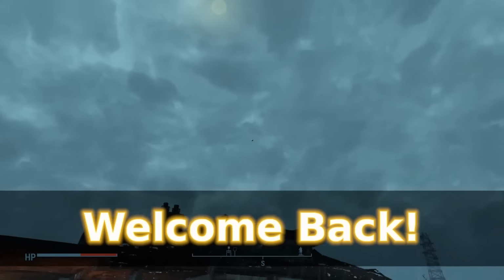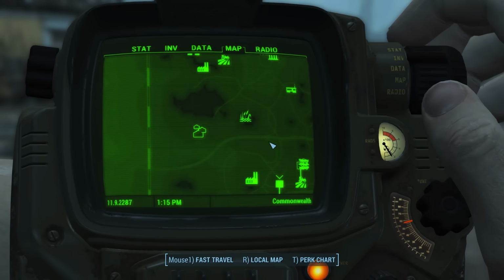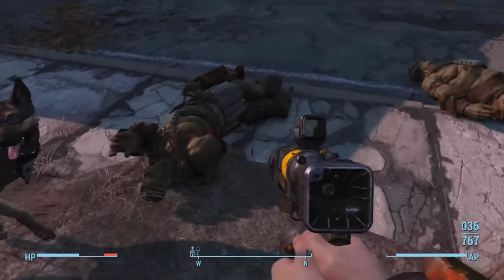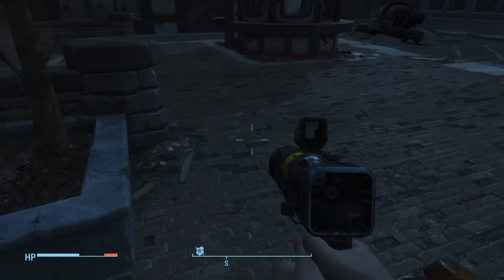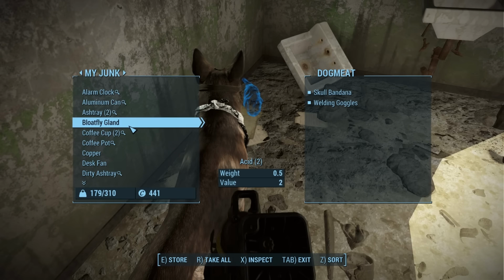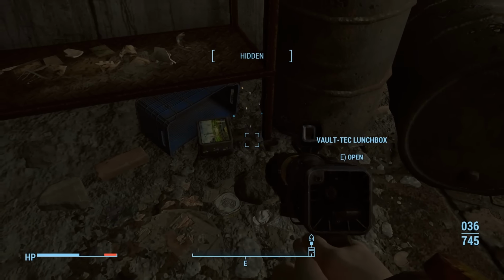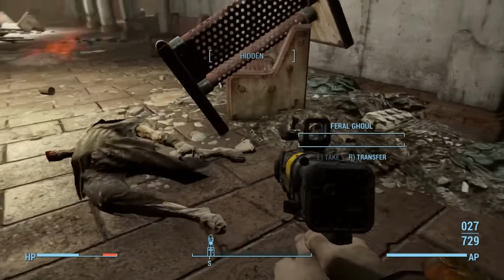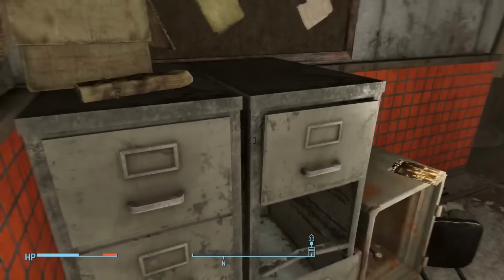Fallout 4: Aneirin - 42. Subway Shenanigans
Fallout 4 is the latest instalment in the critically acclaimed Fallout franchise. Playing as a survivor of a nuclear apocalypse in an alternate-Earth, our choices will dictate not only whether we survive in this ruined world, but the fate of all other survivors as we become embroiled in plots and schemes both little and large.